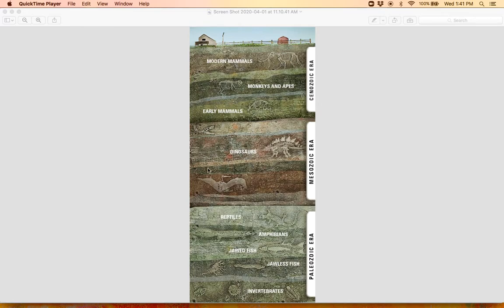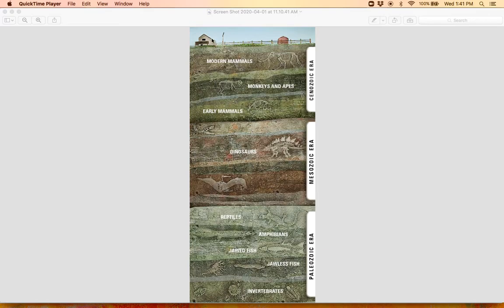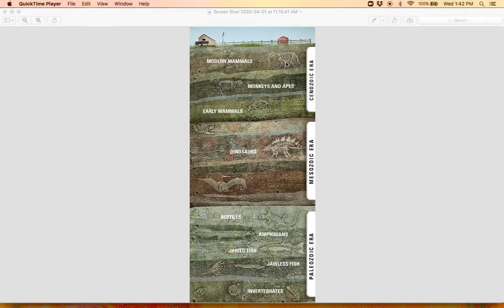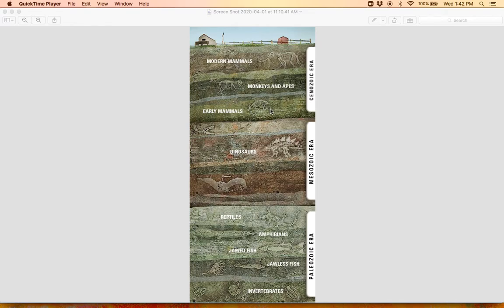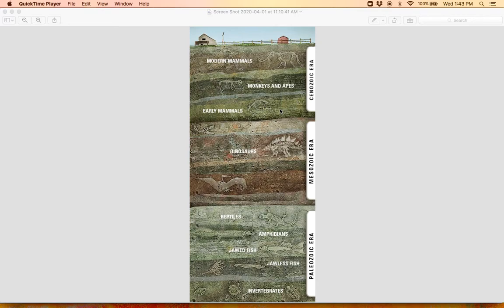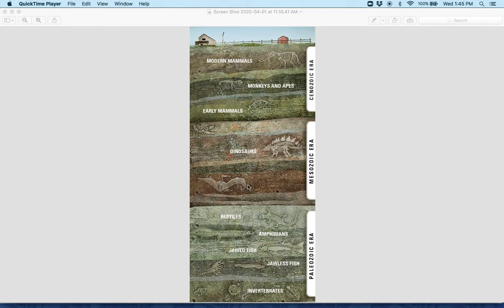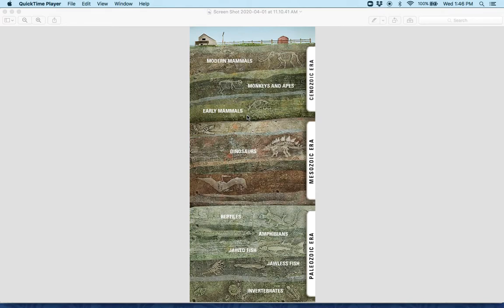Relative Dating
A video that explains how relative dating is used to determine how old fossils are compared to each other.